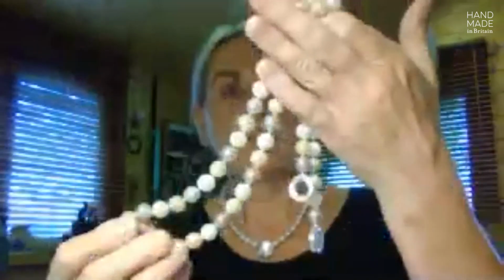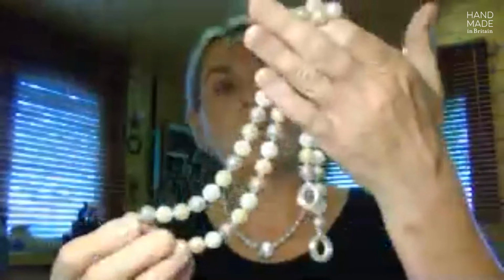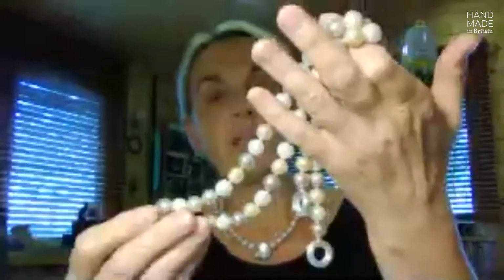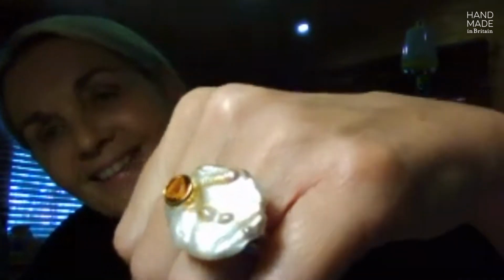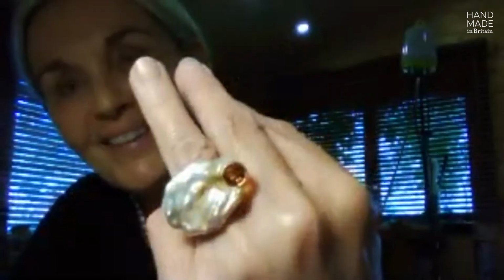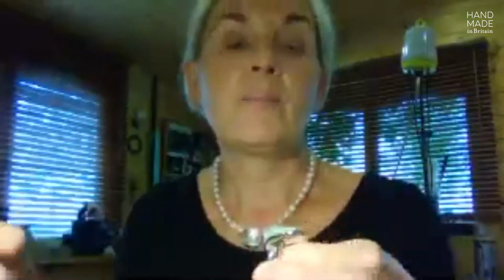Treasures Of The Sea : Sabine Konig